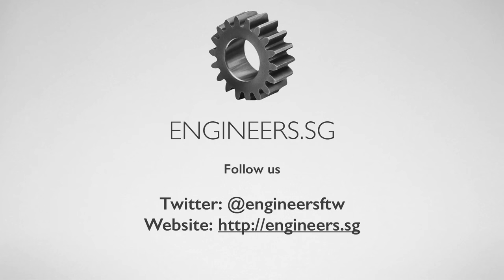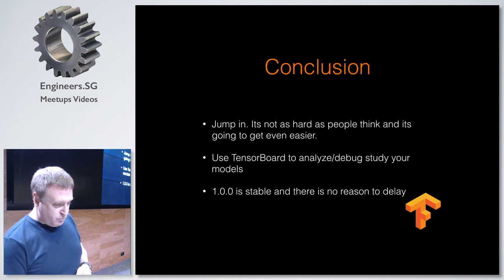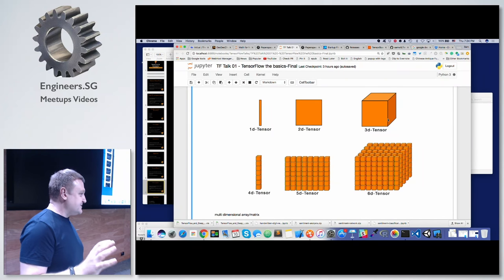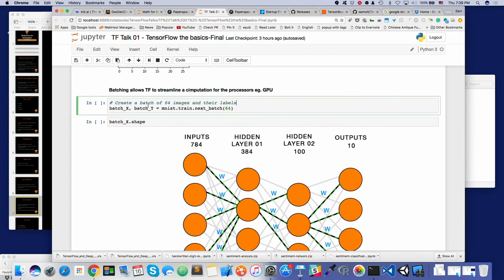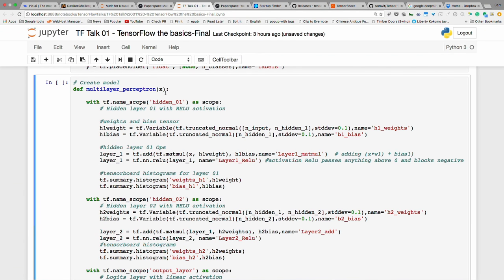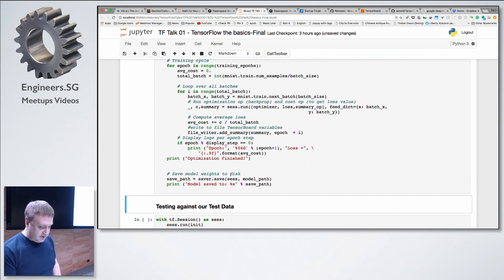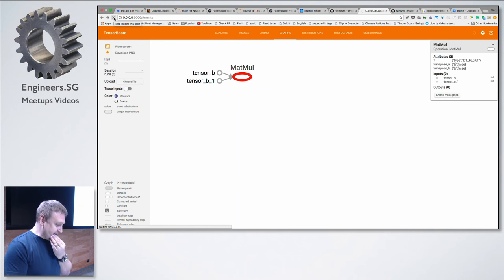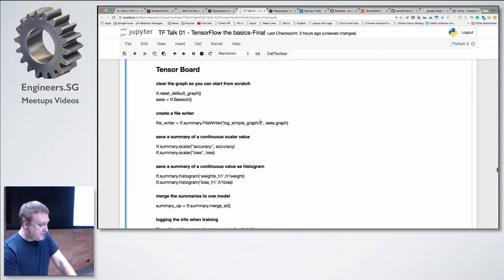Introduction to TensorFlow - TensorFlow and Deep Learning Singapore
Speaker: Sam Witteveen